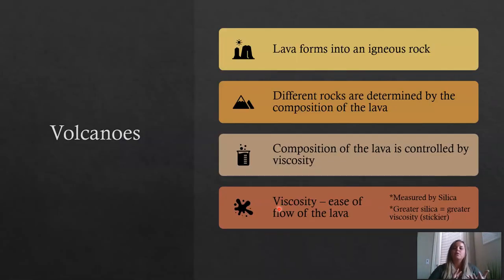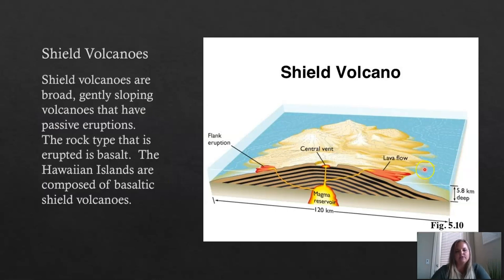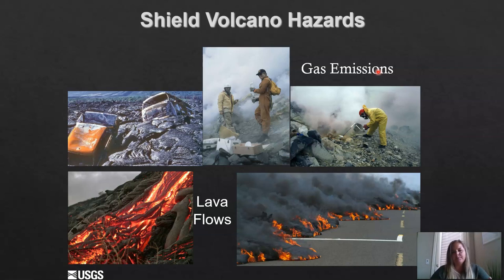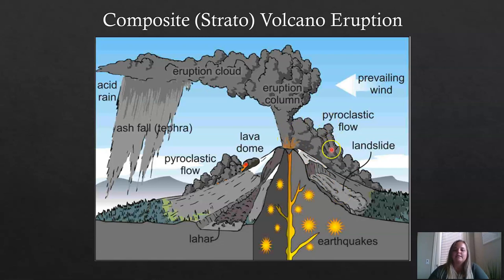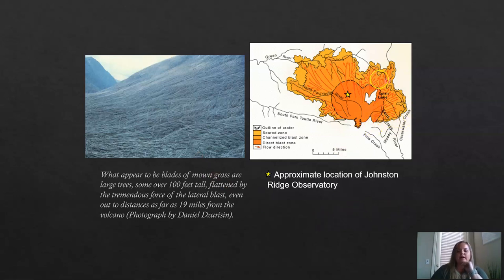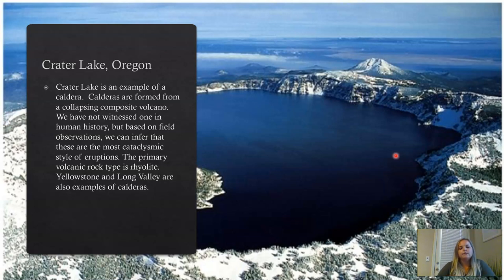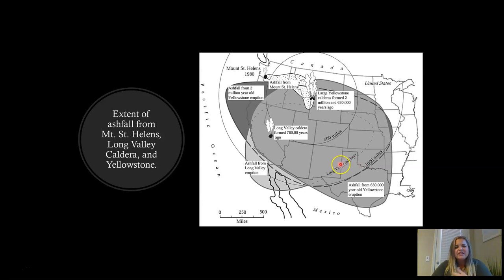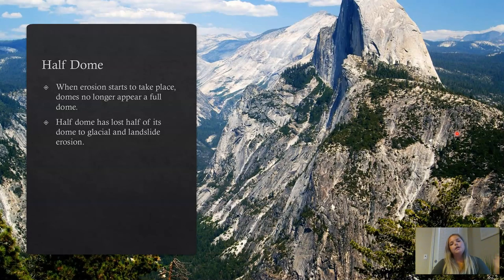Volcanoes & Plutons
This lecture video includes the description of volcanoes, plutons, and how they create igneous rocks.

Created by:
Kiersti Ford, MS, PG